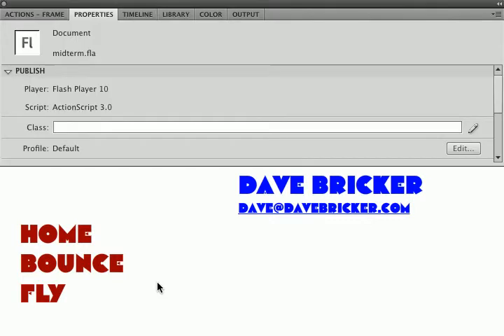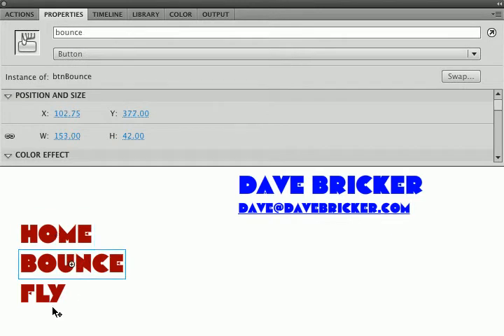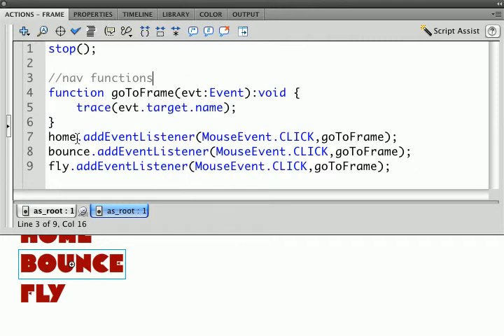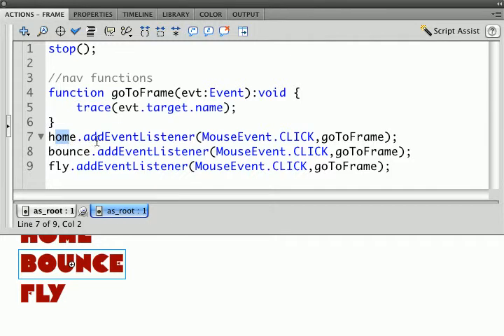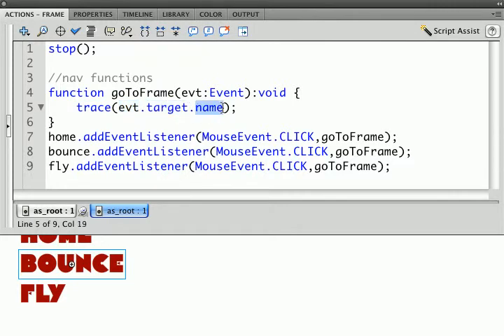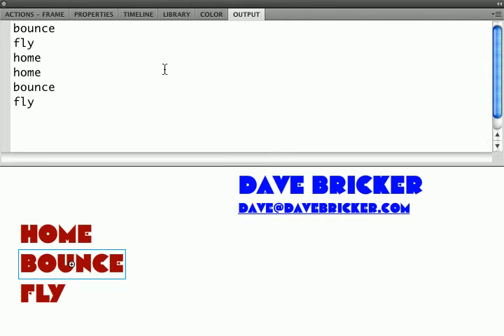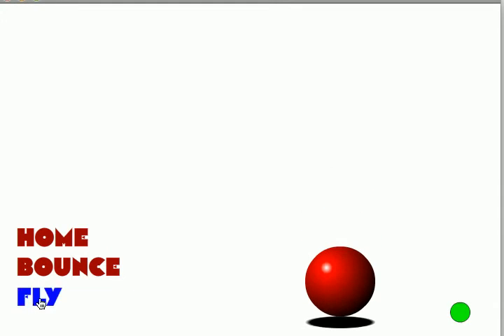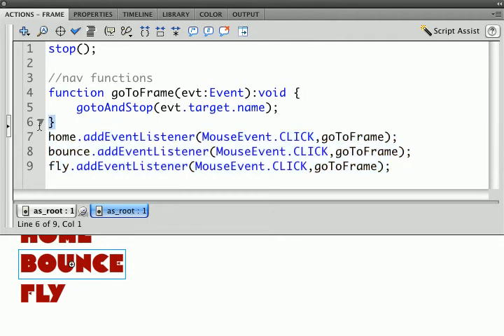Building a Basic Flash Site - Part 8 - Go Beyond - Efficient Actionscript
Here, I change the actionscript just a bit to rewire the navigation buttons. By reading the button name out of the event Object, we can use one function to send the timeline to a desired frame instead of three functions that are almost the same.